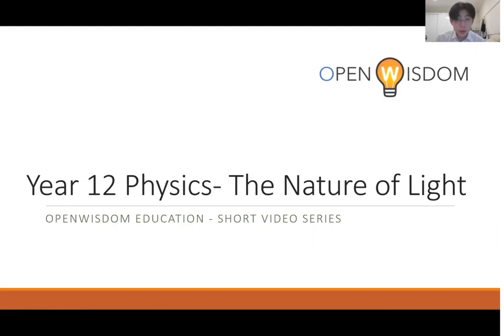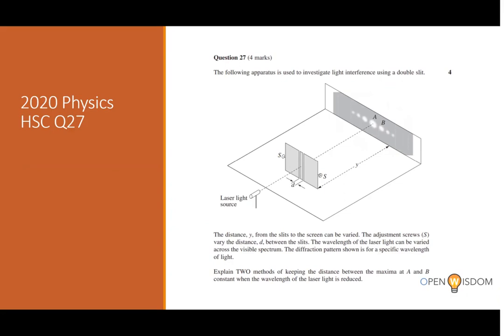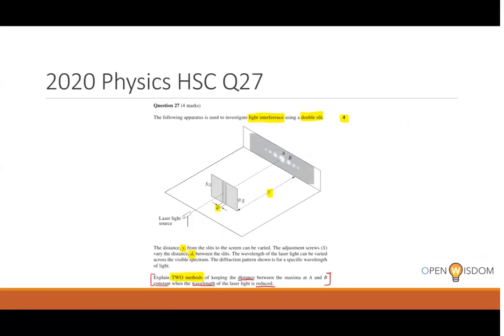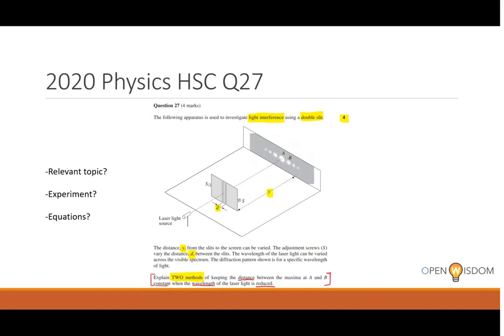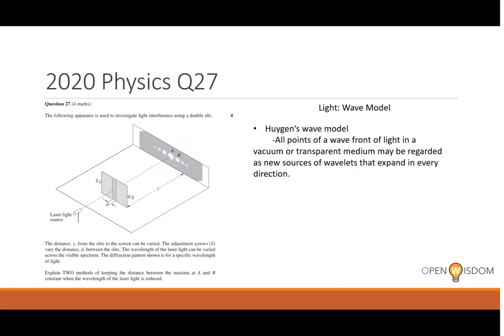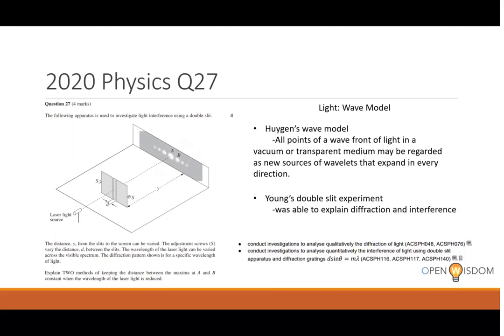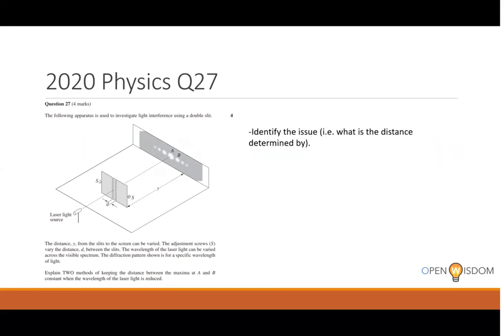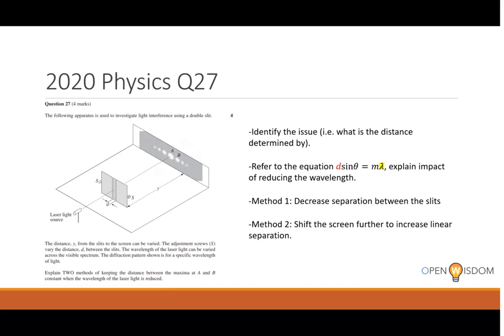2020 HSC Physics Question 27 Explained | Module 7: The Nature of Light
Want to improve your confidence with HSC Physics Module 7: The Nature of Light?

In this step-by-step walkthrough, we solve Question 27 from the 2020 HSC Physics Exam, explaining the key physics concepts, problem-solving process and exam techniques needed to approach Module 7 questions with confidence.

OpenWisdom Education is a specialised Year 7 to 12 tuition centre that focuses on 1v1, 1v2 and 1v3 classes. Not only will you be coached by our expert teachers, we help students build clear academic roadmaps, improve study habits and develop the skills needed to succeed in HSC exams and assessments.

With tutoring centres located in Hurstville and Burwood, OpenWisdom Education supports students to achieve strong academic results, improved confidence and long-term academic success.

📍 Locations: Hurstville | Burwood | Online